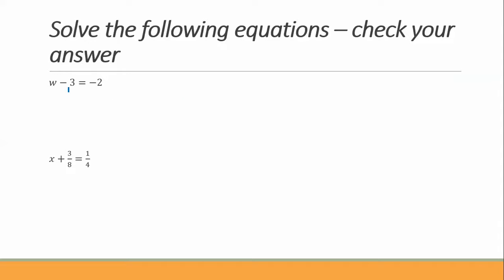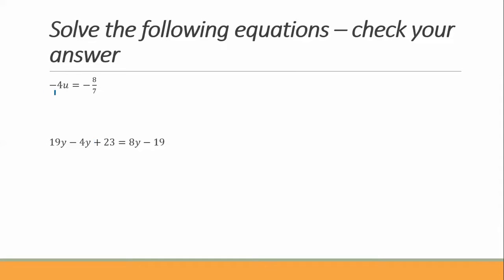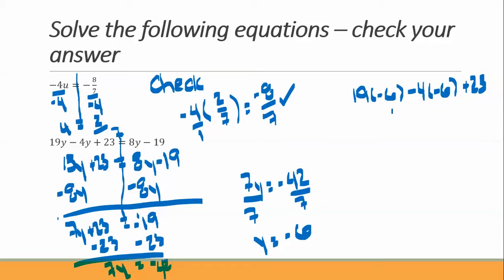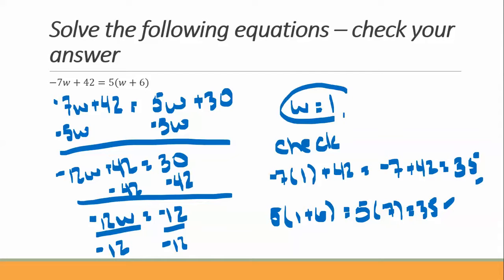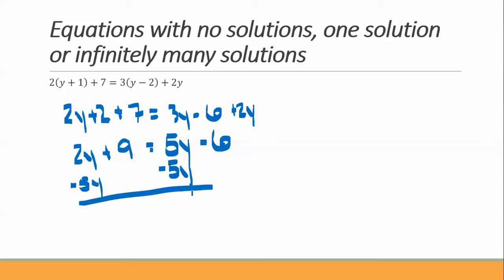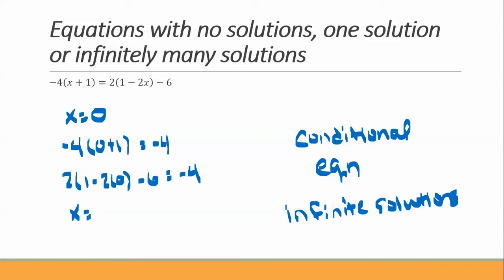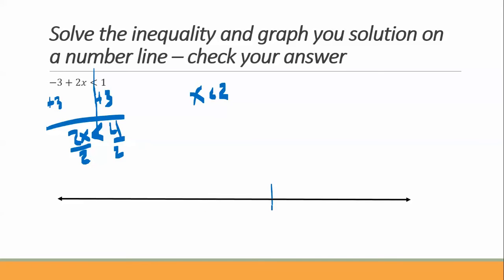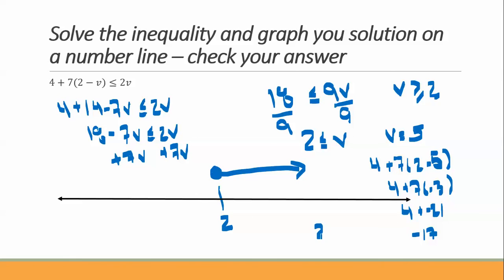3-3 Solving Linear Equations and Inequalities